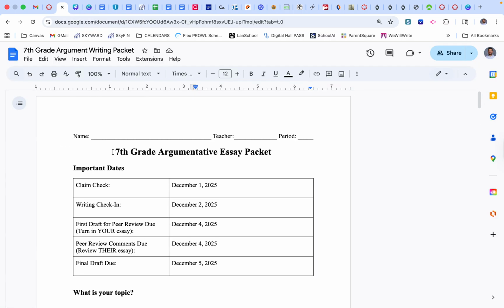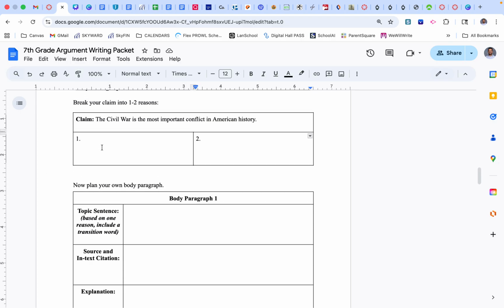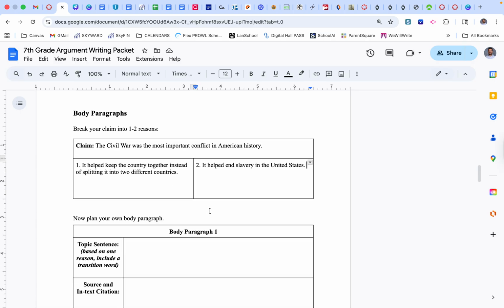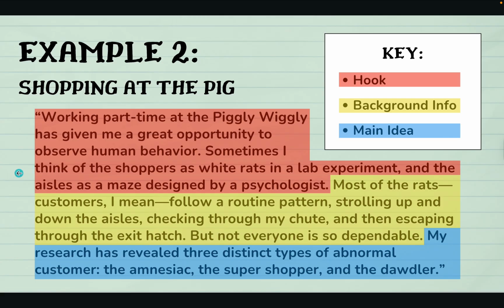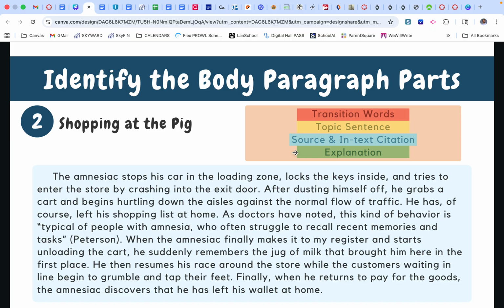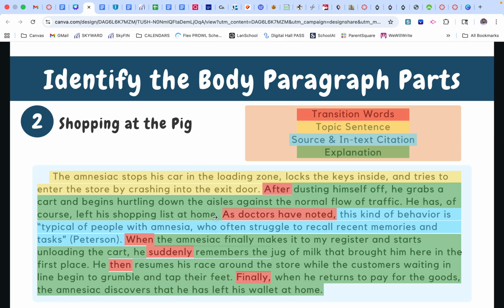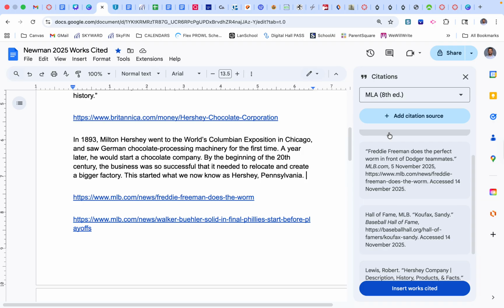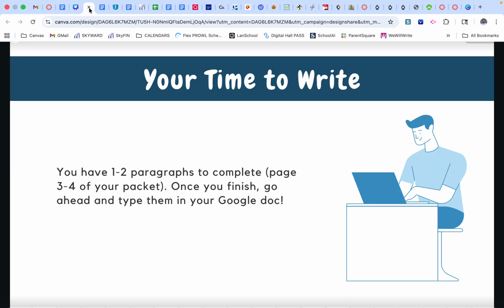Mr. Newman Body Paragraph video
This is a short video to show students the basics of writing a body paragraph for an argumentative essay.